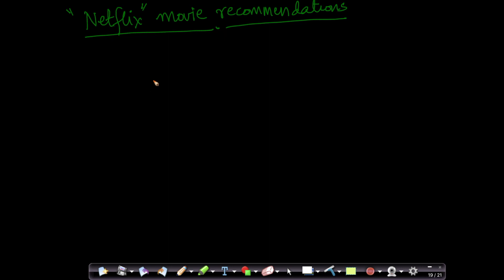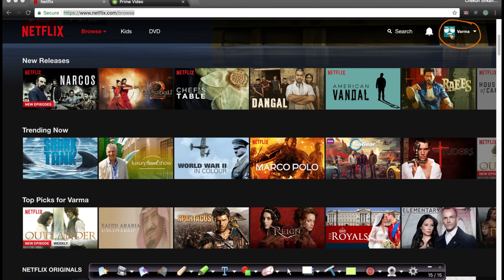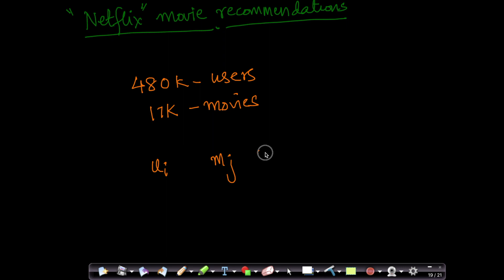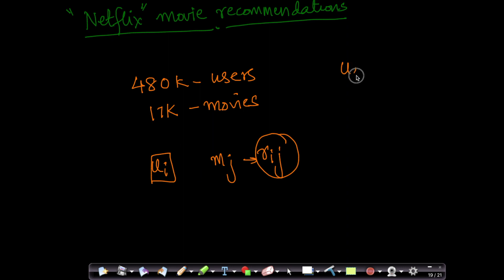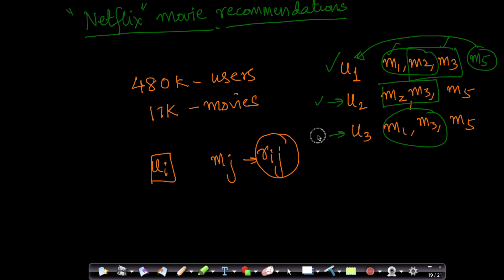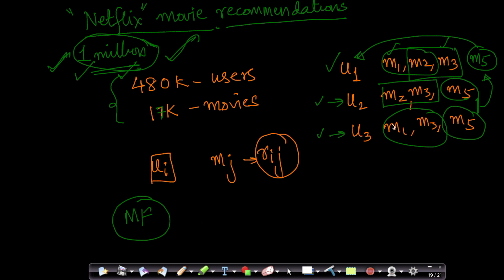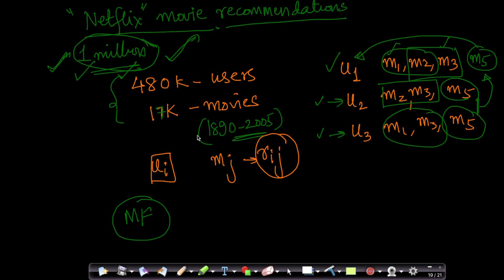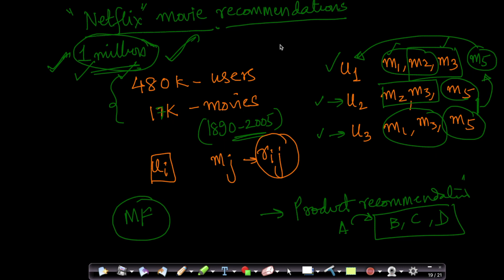Netflix Movie Recommendation @Applied AI Course/ AI Case study